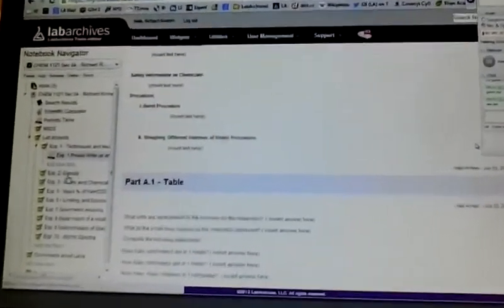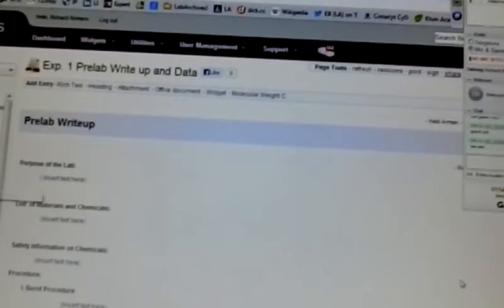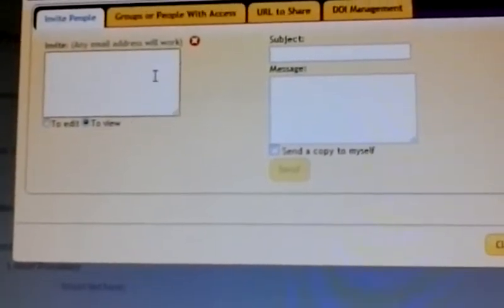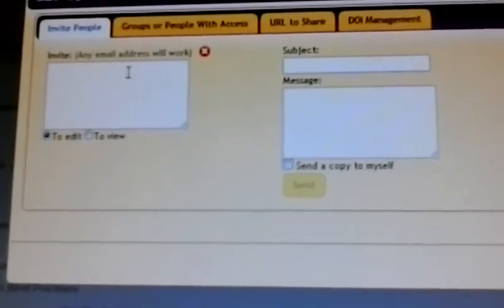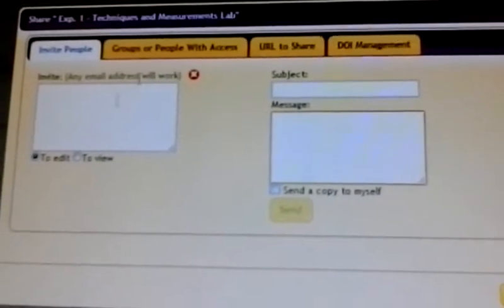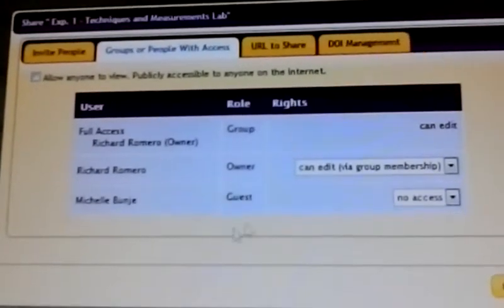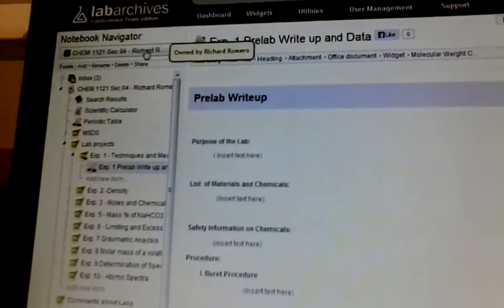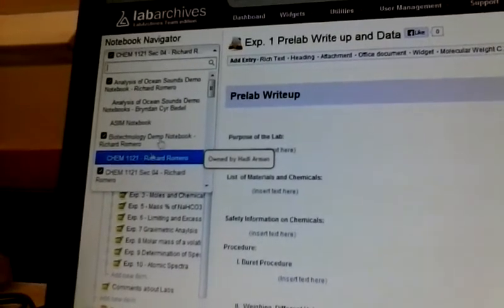How to share data on Lab Archives